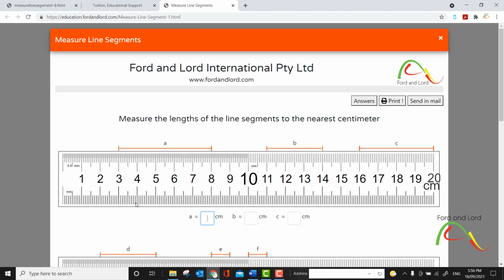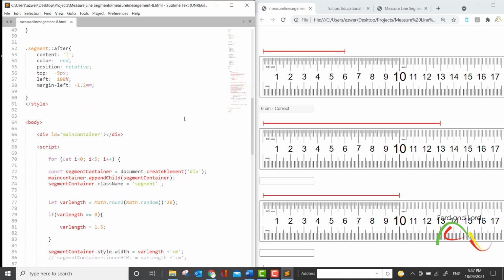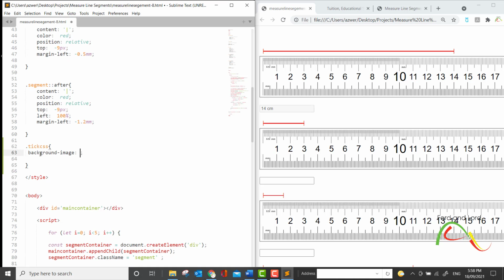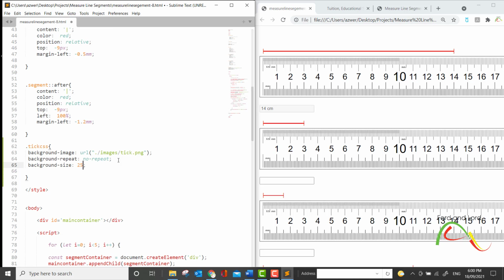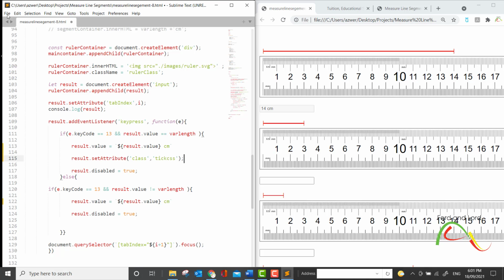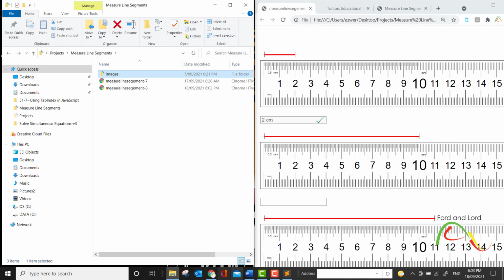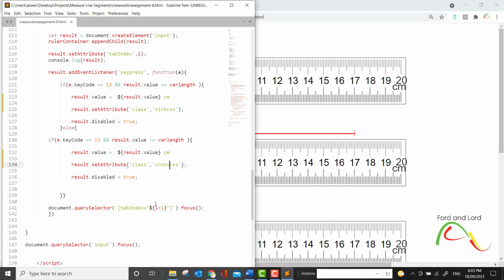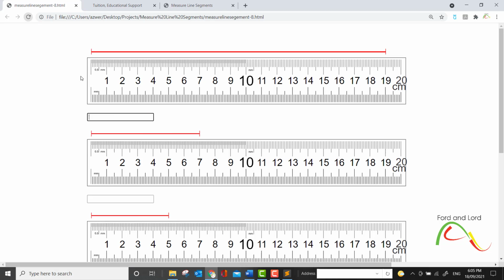#52-8 Using a background image in an input field JavaScript